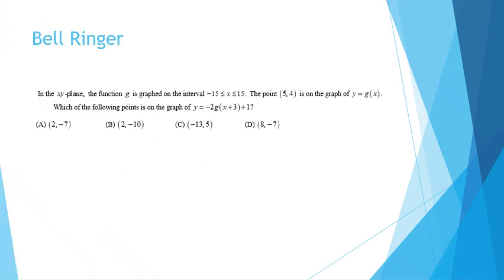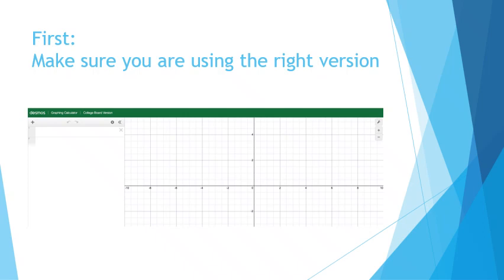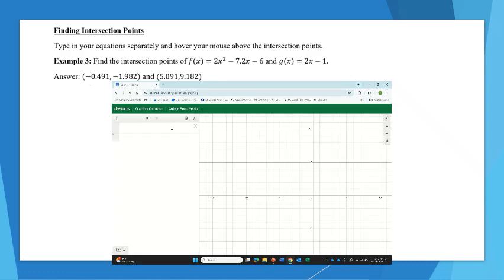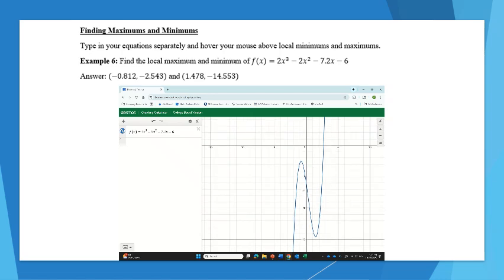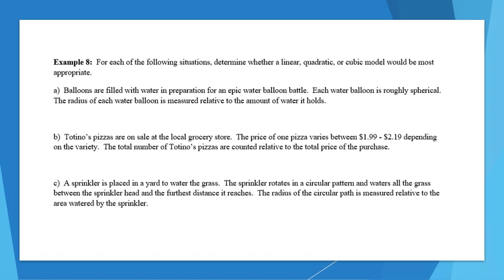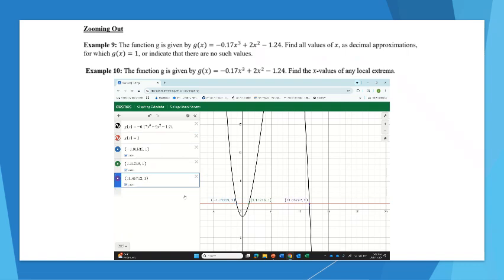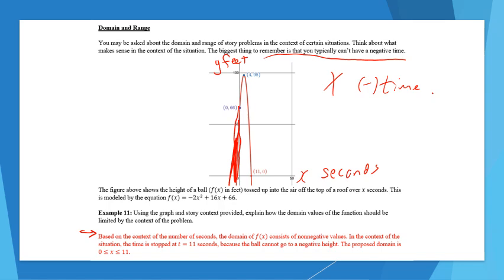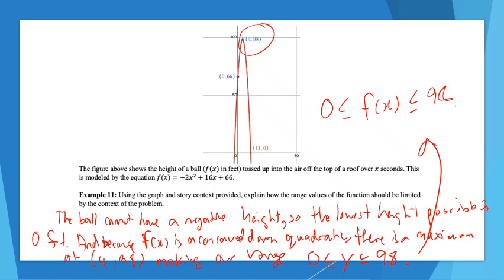AP Precalculus Lesson 1.13